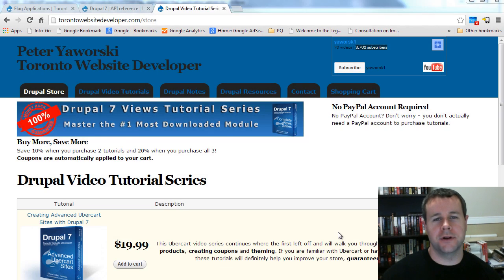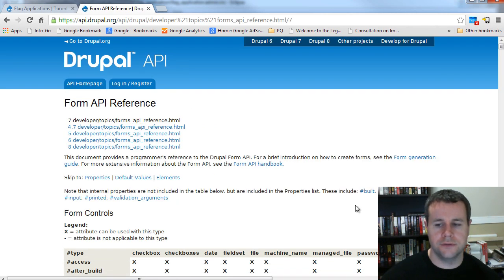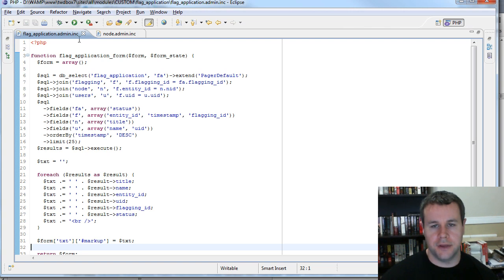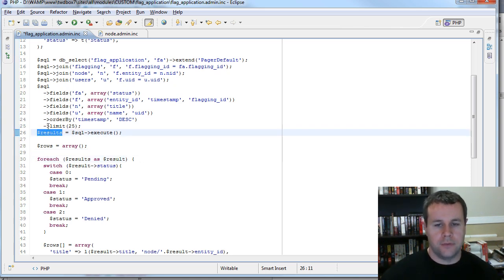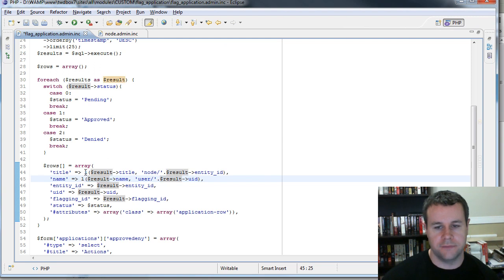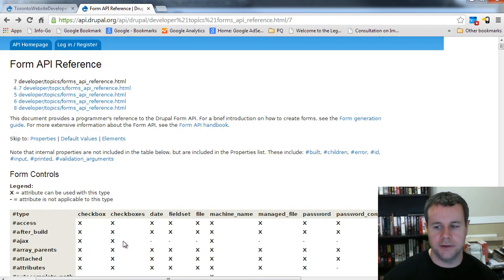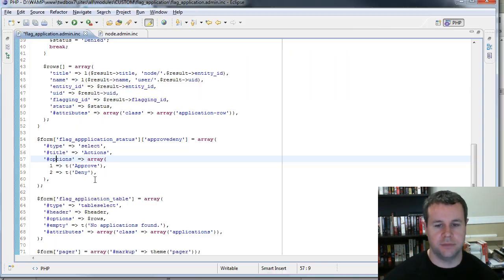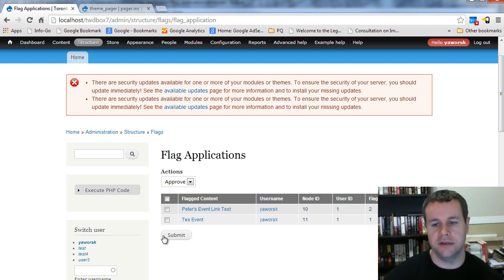Drupal 7 Module Development Tutorial #7 - Theming Tables with Drupal's Form API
#1 Drupal Development Book

for more drupal video tutorials.

In the 7th drupal video tutorial of this 10 part series, I show you how we can use Drupal's form api to create a table with check boxes and administer our flag applications. Using the form api, we create a tableselect element, check box form element and submit button. In doing so, I also show you the l function and briefing discuss Drupal theme functions.